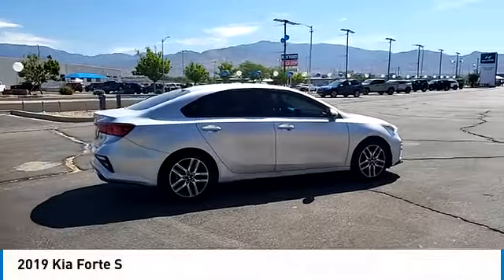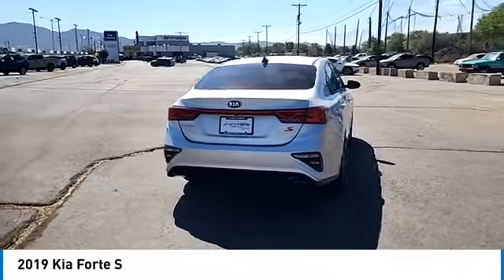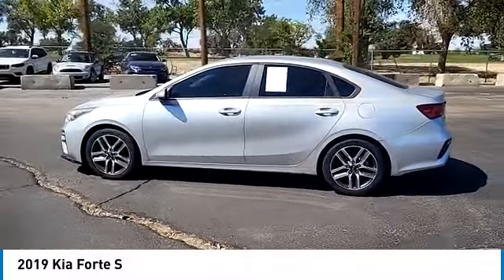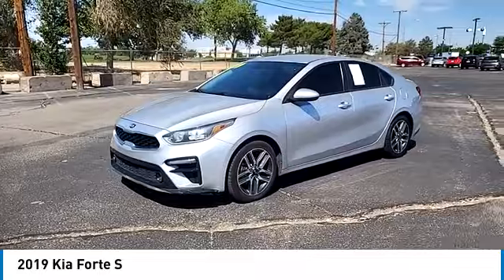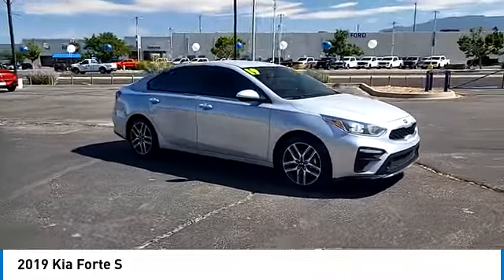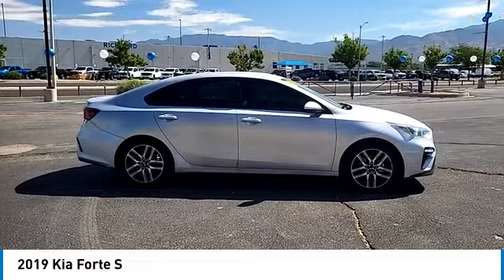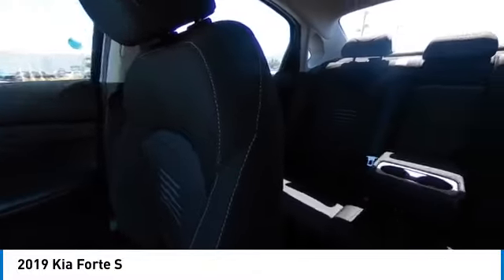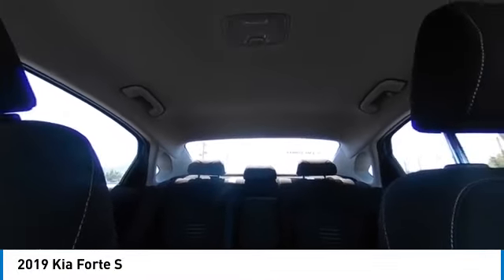2019 Kia Forte 23060A